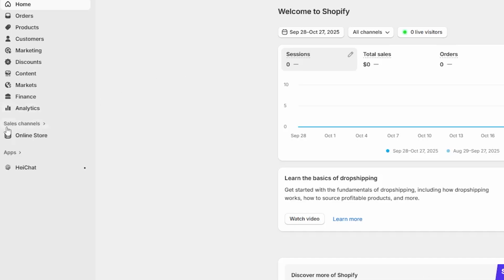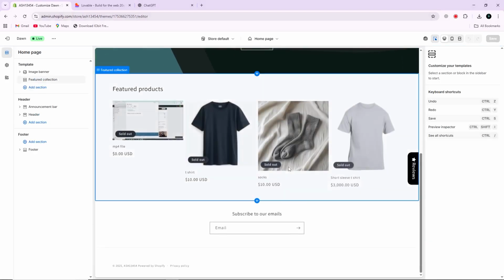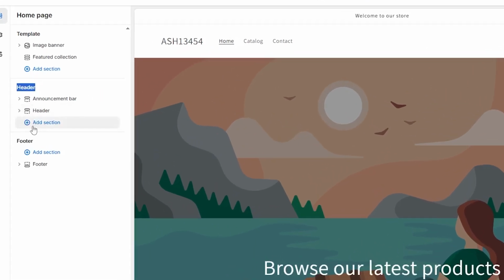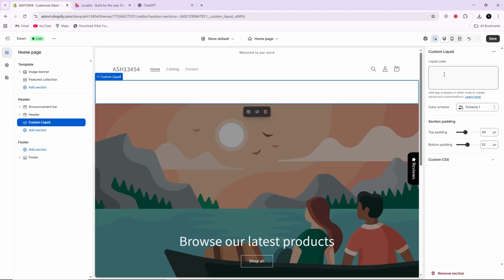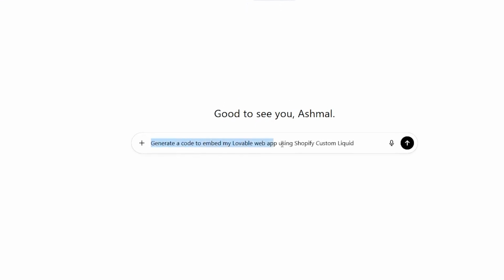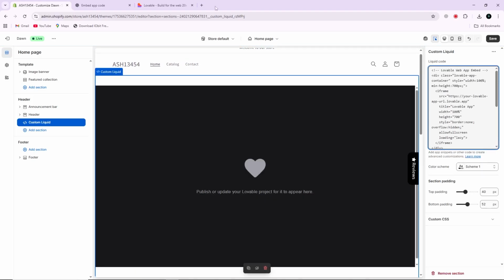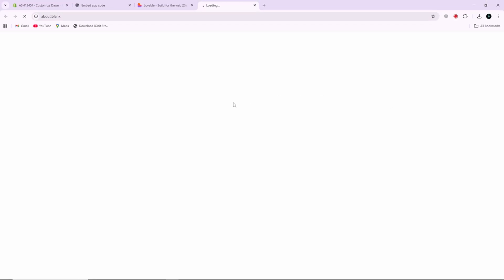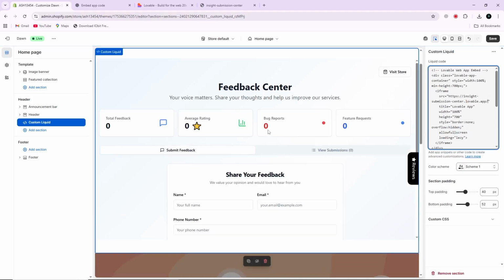How To Embed Lovable AI Web App in Shopify (2026) - Step By Step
Looking to embed Lovable AI Web App in your Shopify store? This easy-to-follow guide shows you how to seamlessly integrate Lovable AI into your Shopify site, improving user experience and boosting engagement. We’ll walk you through each step of the embedding process, from installation to configuration, so you can start leveraging the power of AI for your store in no time.